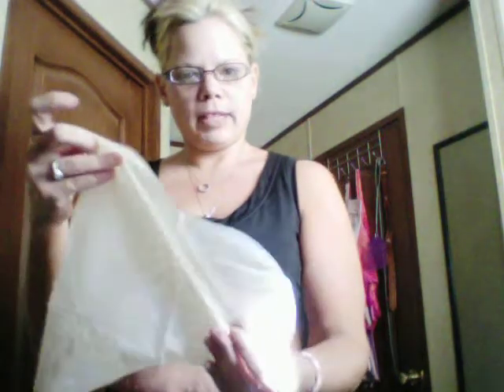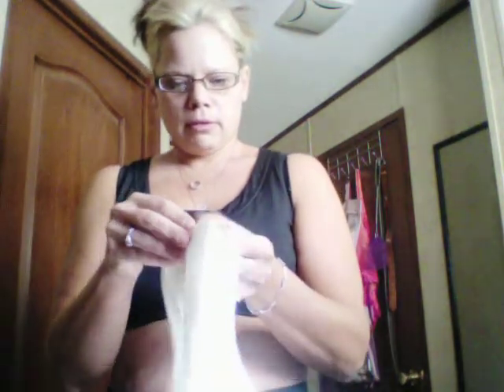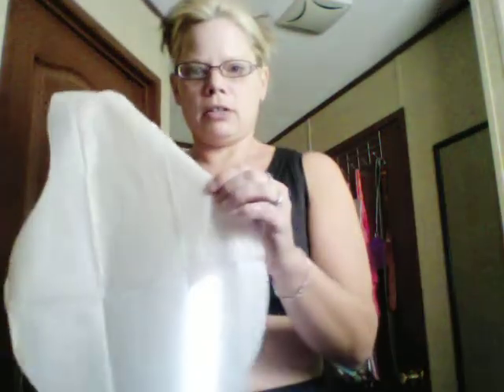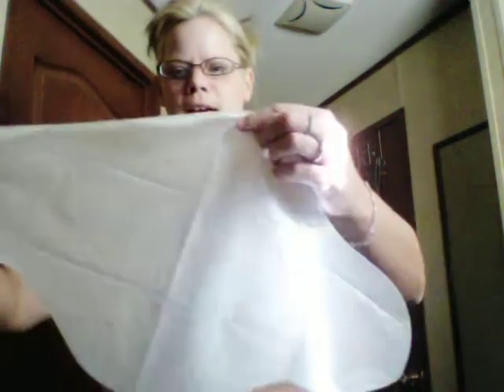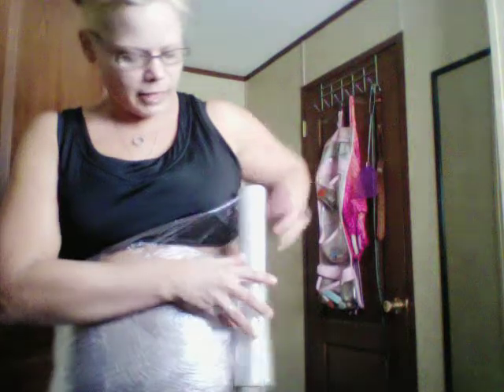How to Wrap with the Full Body Applicator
Video info on how use the full body Applicator